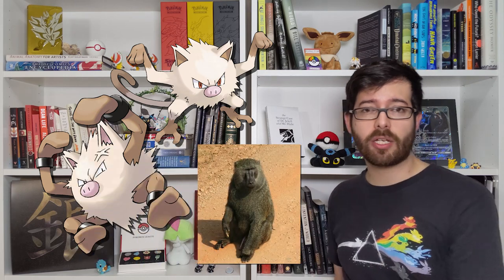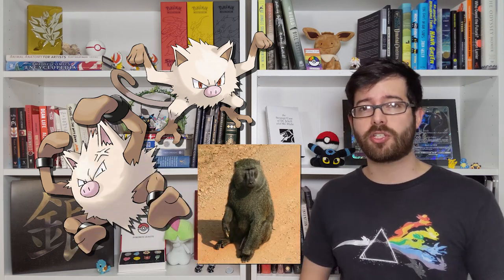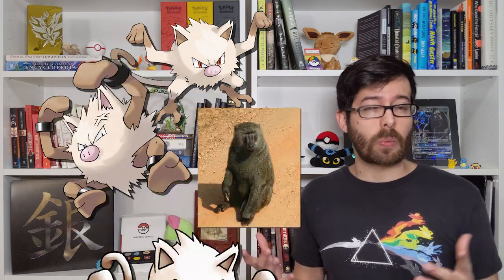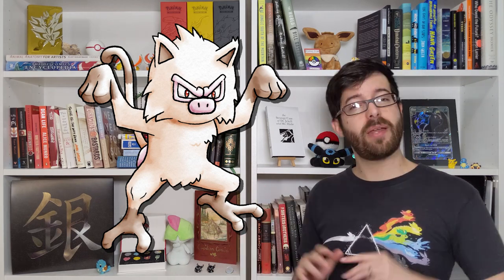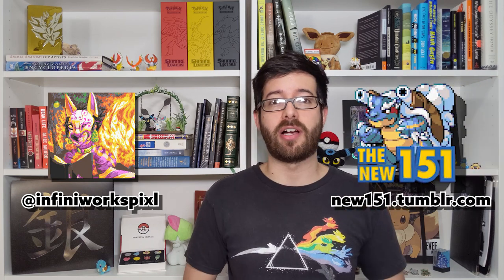Redesigning MEOWTH & more Kanto Pokémon! | The New 151 Spotlight #6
This batch of The New 151 redesigns is all about mammals: Diglett the mole, Meowth the cat, Mankey the baboon, Growlithe the puppy… even Psyduck the platypus!